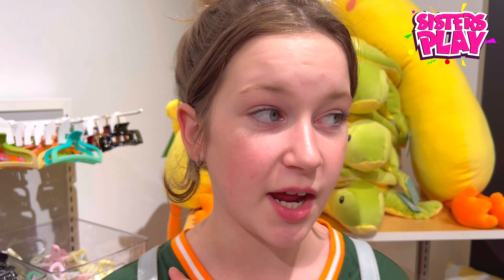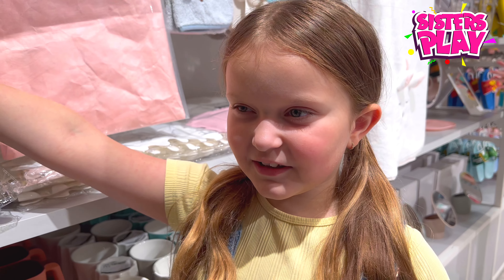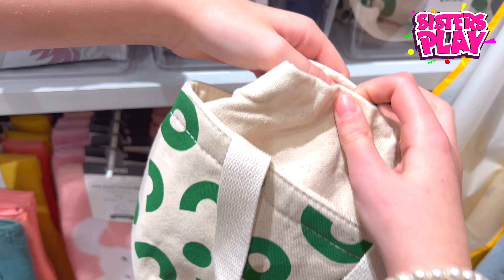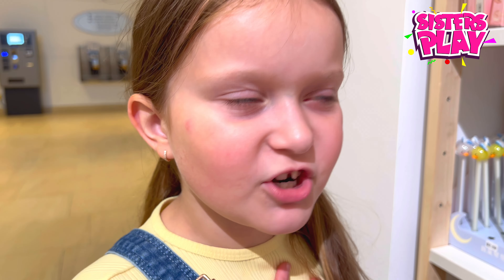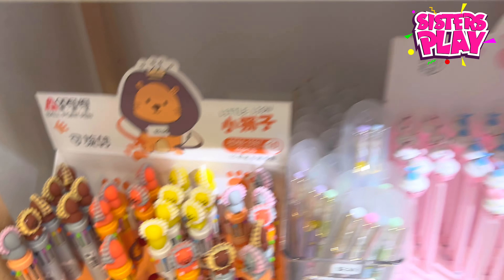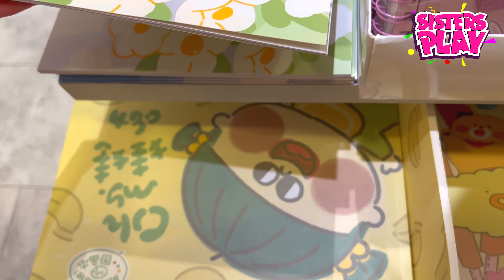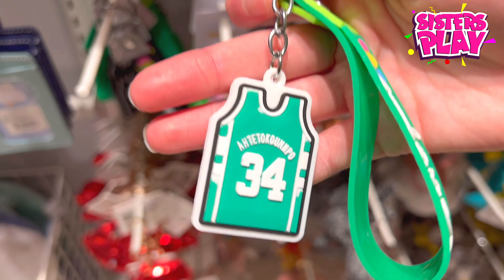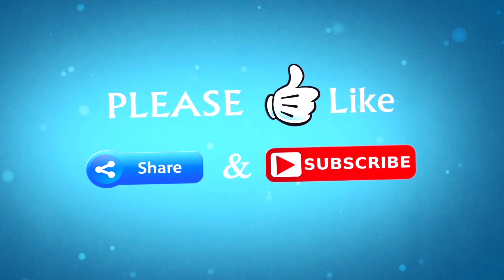YELLOW and GREEN Kawaii School Supplies Challenge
🤩Polina’s Gaming Channel 🎮 Sisters Play Games

🌺Our Dogs INSTAGRAM @pomyfam

💜Our TikTok is @SistersPlayToys